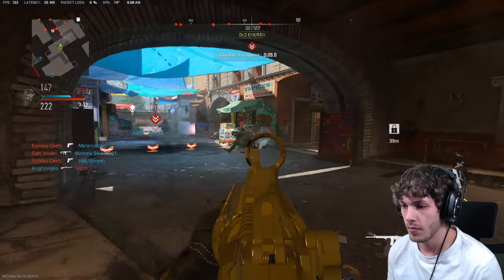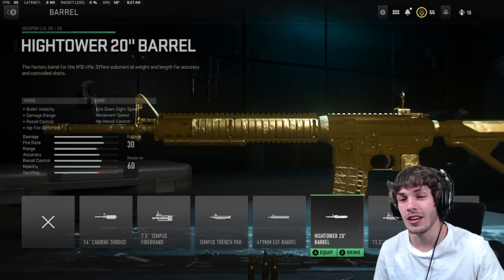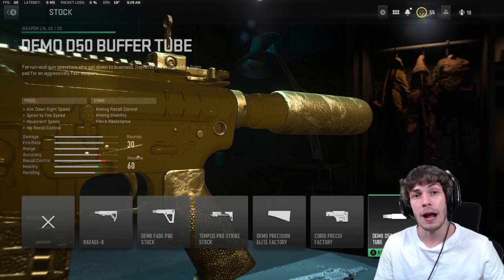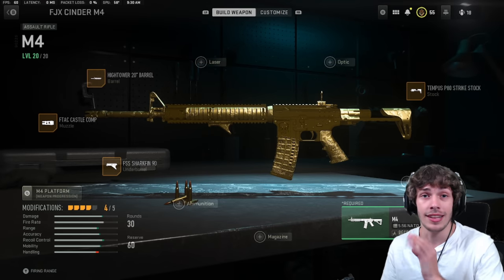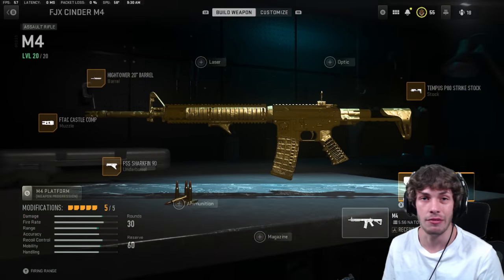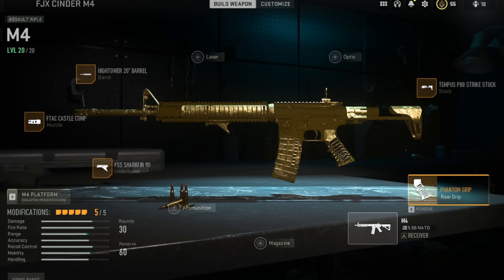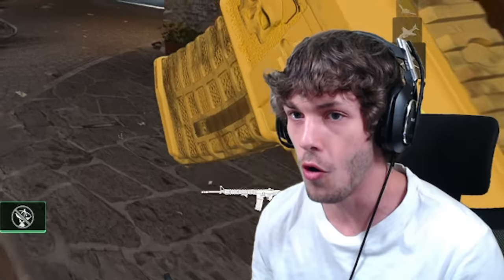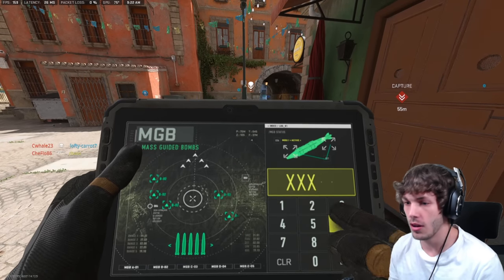*UPDATED* #1 BEST M4 CLASS SETUP in MW2! 😈 *Best M4 Class Setup* (Modern Warfare 2 Multiplayer)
*NEW* #1 BEST M4 CLASS SETUP in MW2! 😈  *Best M4 Class Setup* (Modern Warfare 2 Multiplayer)

If you want a cheat code to YouTube Success download TubeBuddy